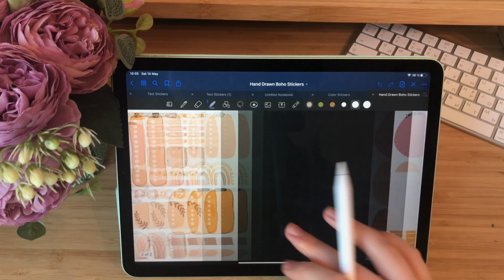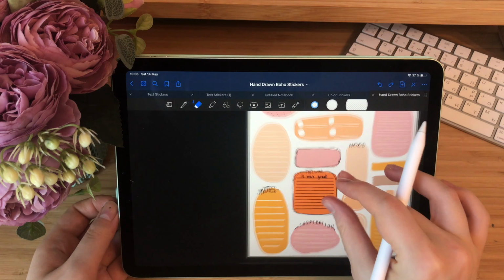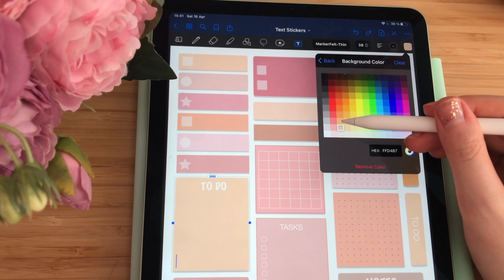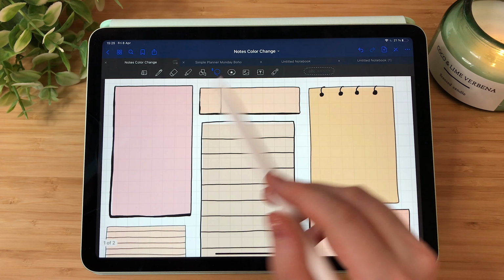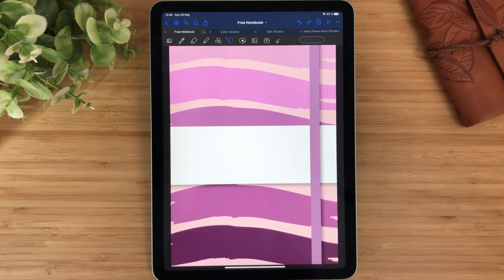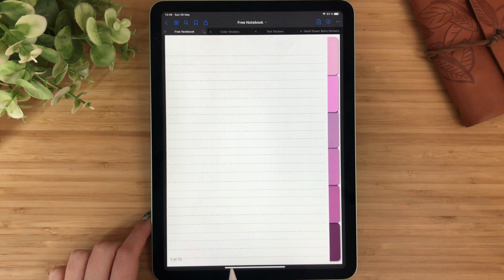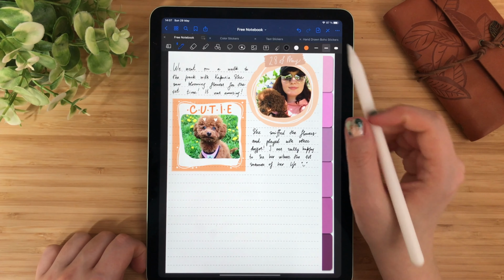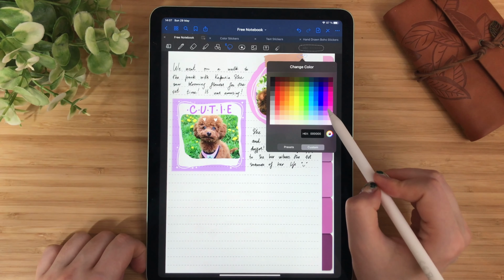3 Types of Editable Goodnotes Stickers | FREE DIGITAL PLANNER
Hi, and welcome to the video! Today I will show you 3 different types of editable digital stickers for Goodnotes 5. You can edit their color and for one of them you can also edit corners, shadow, border and text! How cool is that? If you are always in need of new digital stickers then this video is for you. ✨